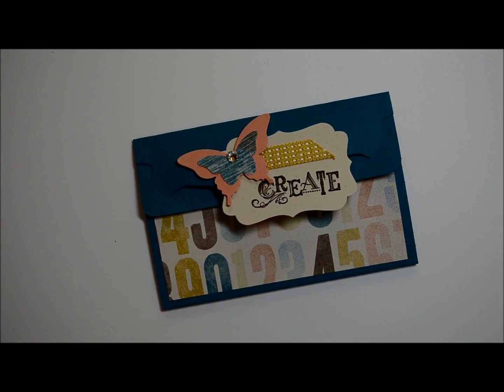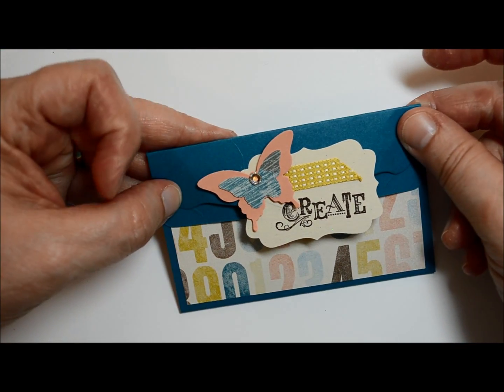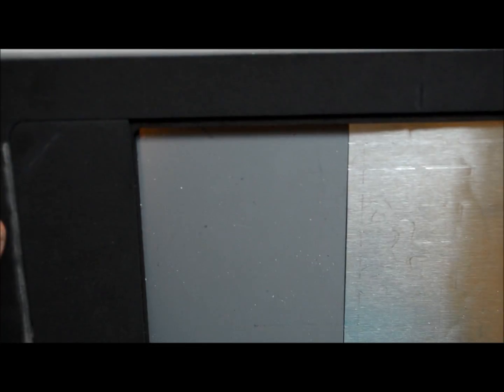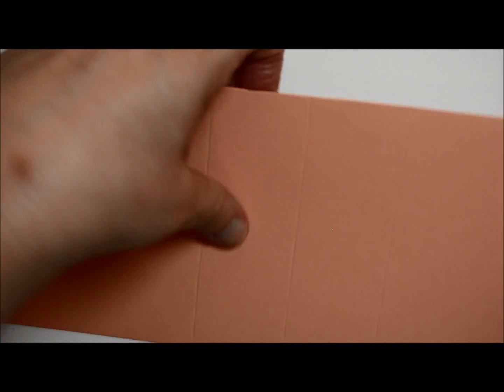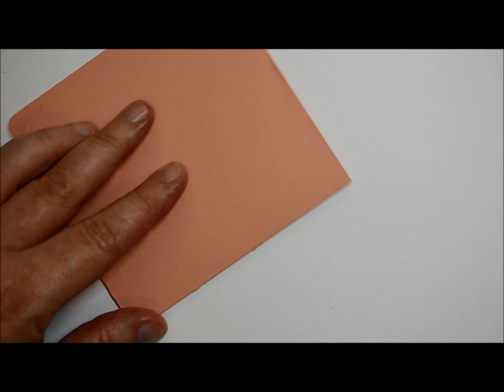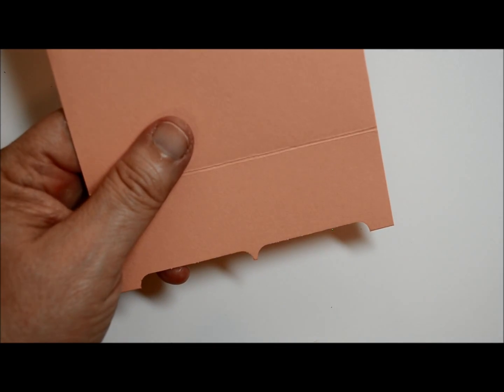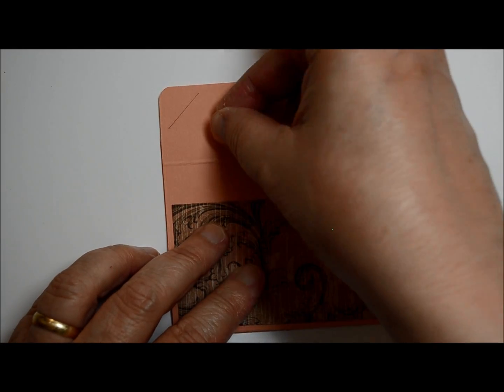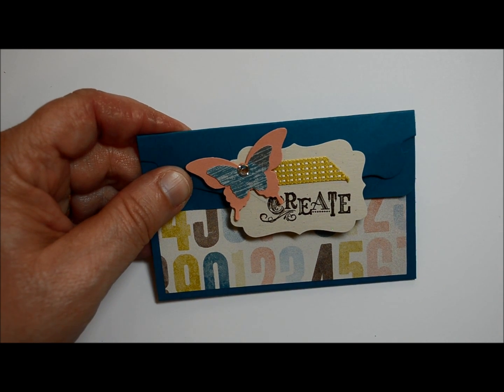Pop 'n Cuts Gift Card Holder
a quick and easy gift card/business card holder using the Pop 'n Cuts Card Base die